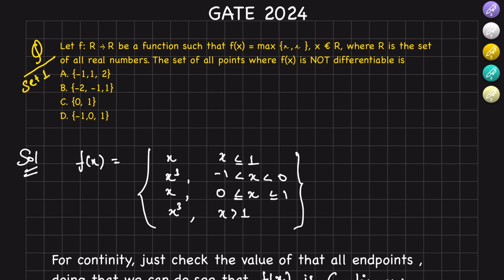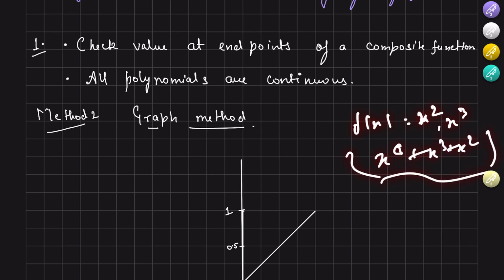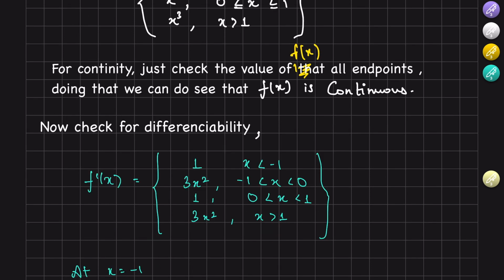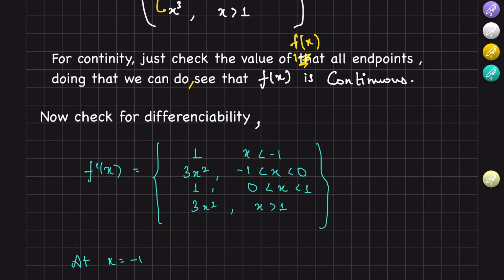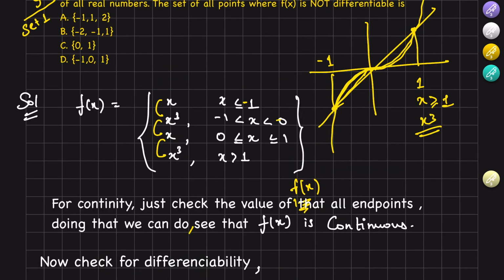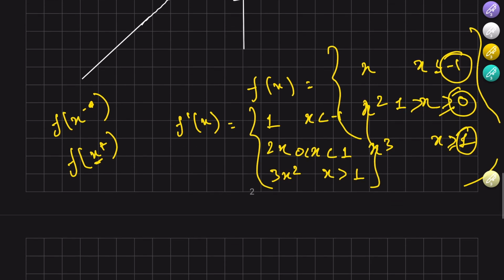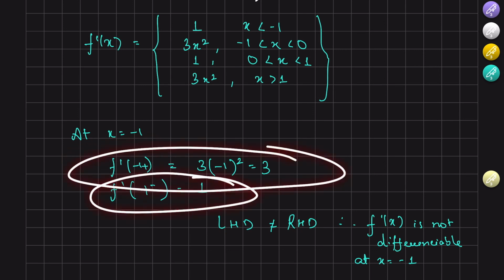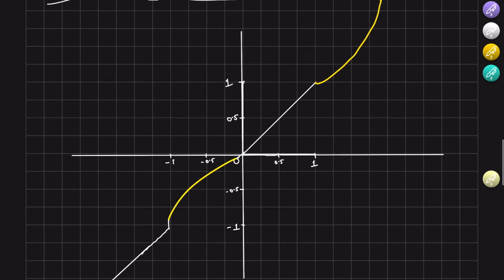#1 GATE CSE 2024 | Set 1 | Question on Differentiability || GateGeeks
Welcome back, GATE aspirants! In this video, we'll delve into the solution for a particular question from the GATE CSE 2024 exam, Set 1, Question 1, which pertains to the domain of Calculus. This question, though deemed easy, holds importance in understanding the concept of non-differentiability within functions.

Introduction to the Problem:
We begin by dissecting the question and understanding its essence. The problem presents us with a function
f(x)
x belongs to the set of real numbers.

Understanding Absolute Value Functions:
To comprehend the function
f(x), it's pivotal to grasp the behavior of absolute value functions. Absolute value functions have distinctive characteristics based on the intervals of

x, and these nuances significantly impact the differentiability of the overall function.

Analyzing Differentiability:
Our next step involves a meticulous analysis of the differentiability of

f(x) across its domain. We'll scrutinize various intervals of
x to pinpoint the points where
f(x) is not differentiable.
Identifying Non-Differentiable Points:
By examining the behavior of

f(x) around critical points and transition regions, we'll identify the set of points where the function fails to be differentiable.

Graphical Representation:
To solidify our understanding, we'll graph
f(x) and visually inspect its behavior. Graphical representation often provides invaluable insights into the characteristics of functions, aiding in the identification of non-differentiable points.

Conclusion and Summary:
In the final segment, we'll summarize our findings, reiterating the points of non-differentiability within the function

f(x). A succinct conclusion will encapsulate the essence of the problem and its solution, ensuring clarity and comprehension.

Additional Notes:
Throughout the video, we'll elucidate key concepts, offer insights, and provide step-by-step explanations to facilitate a thorough understanding of the problem and its solution. Additionally, we encourage active engagement from viewers, welcoming questions, comments, and discussions to foster a collaborative learning environment.

So, if you're ready to delve into the realm of calculus and unravel the mysteries of non-differentiability, join us in deciphering the solution to this GATE CSE 2024 question. Let's embark on this educational journey together and enhance our proficiency in calculus concepts. Let's dive in!

Join our thriving community of GATE aspirants and accelerate your journey towards success!

Thank you for choosing GateGeeks! Let's crack GATE CS/IT together! 💪

Gate Geeks
# gate geeks
gate 2024 paper 1 analysis